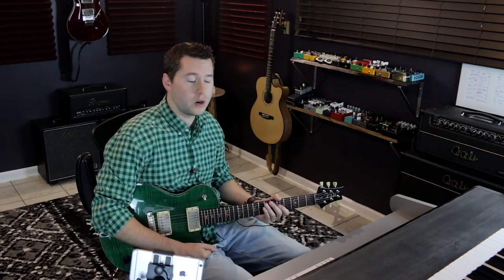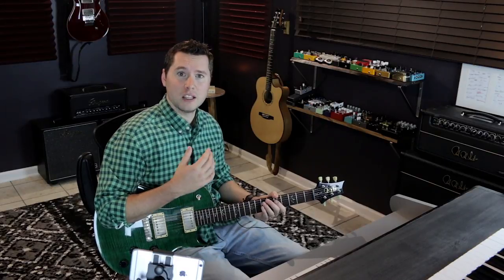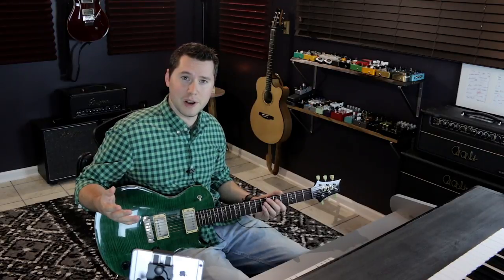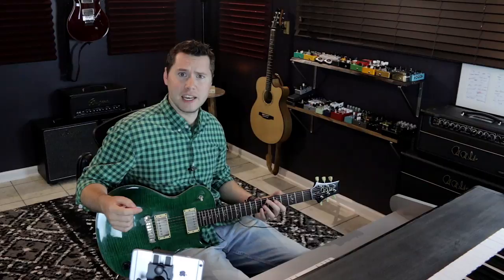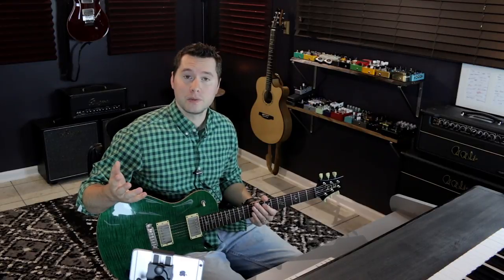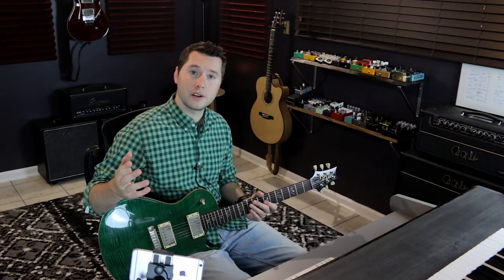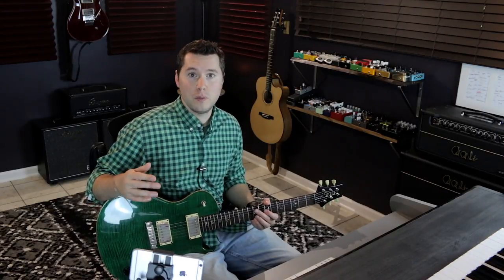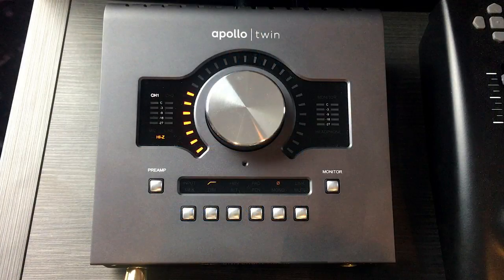Jimmy Page Guitar Tone Secrets